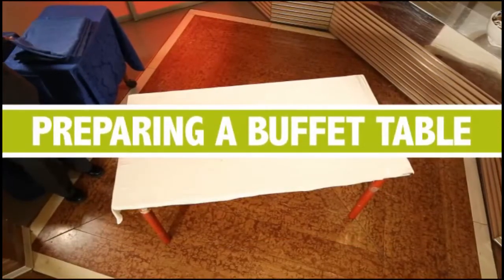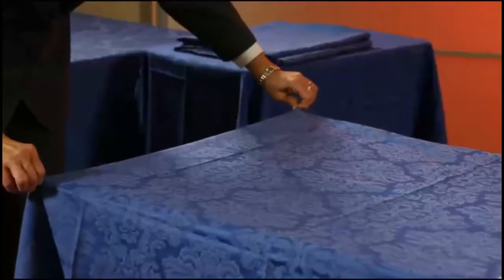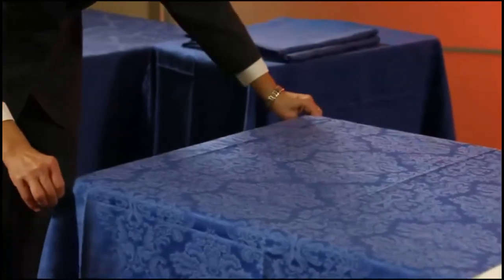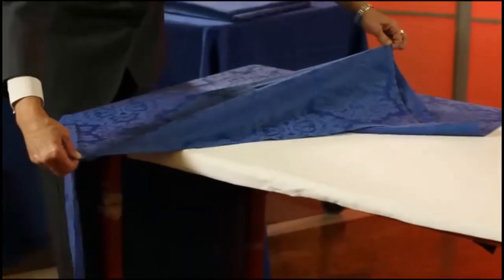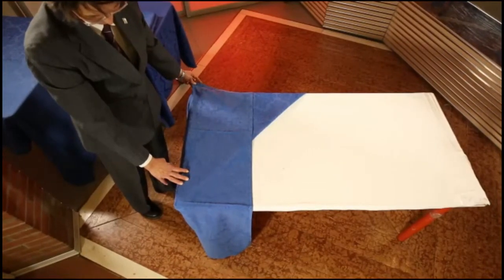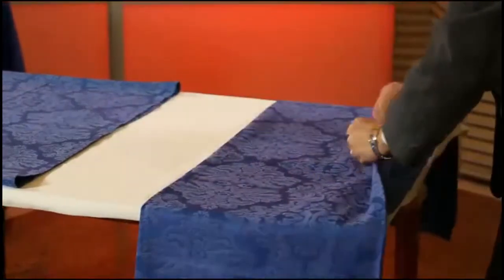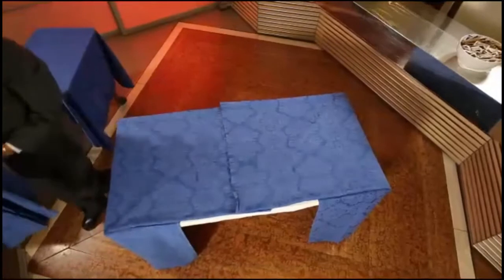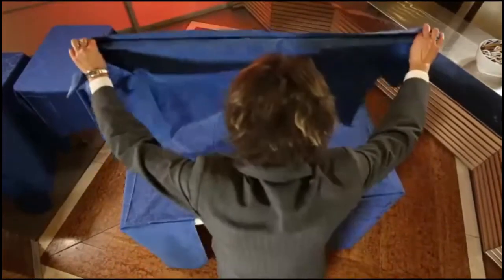Preparing a Buffet Table